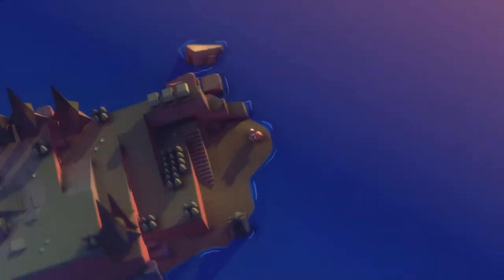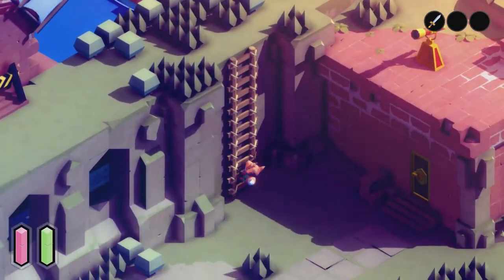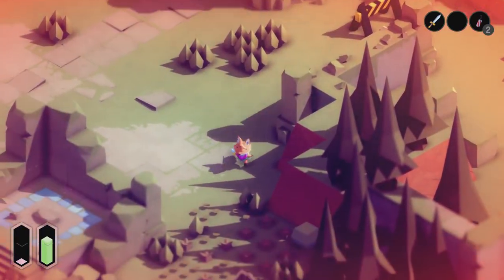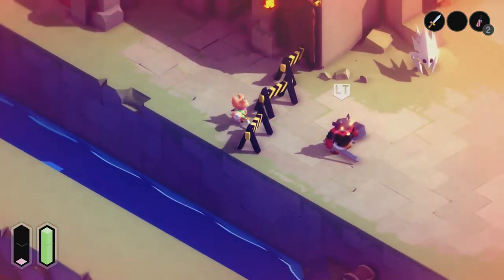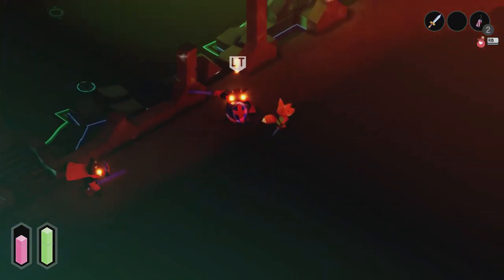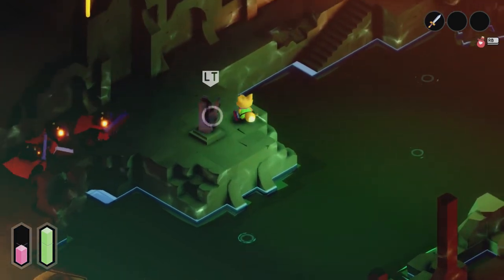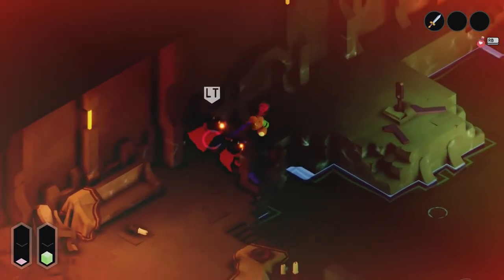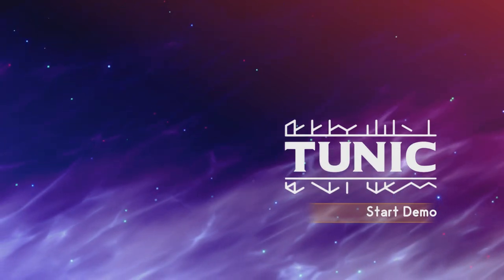FWP Lets Play Tunic Demo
That's right! an actual lets play in a very long time, and it's of a demo of Tunic, the Legend of Zelda look alike game with a cute little fox. But this game is much more than a Zelda fan game as Collier demonstrates.

Collier- Kradon Zorgata

Jelani - Jelani Pulliam

Fighting Wombat

Also if you's like to catch our streams, you can find those at

We're now live on Pateron